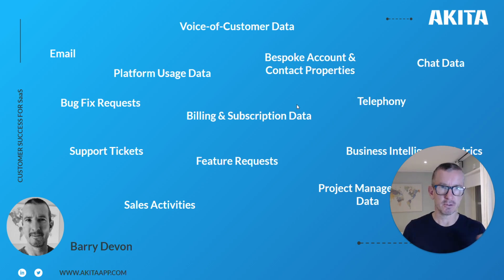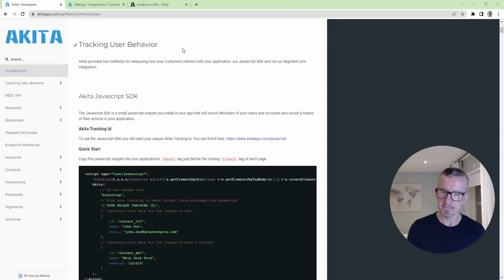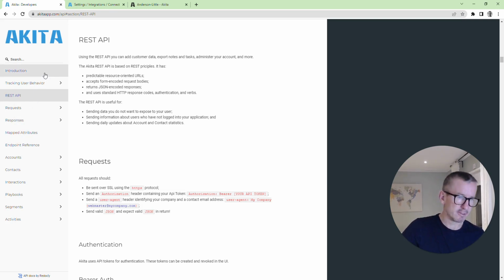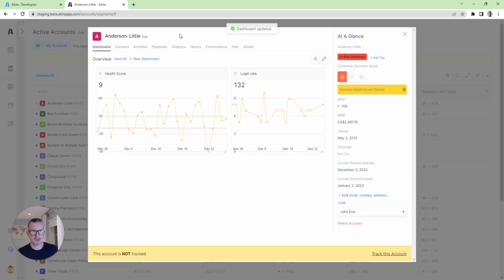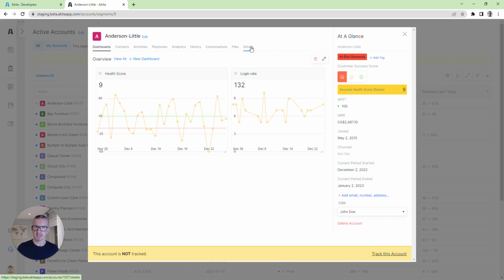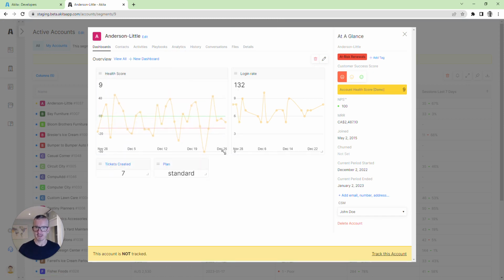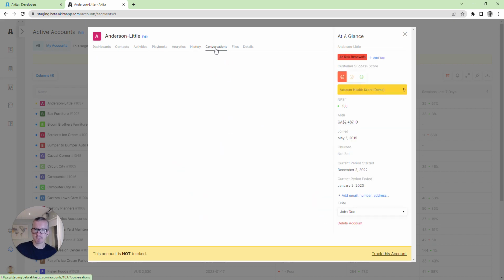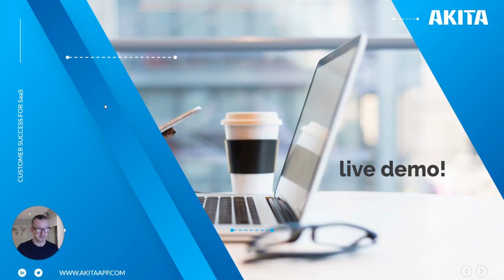How to Create a 360 Degree Customer View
In this 15-minute webinar, Akita's Barry Devon explains how SaaS customer success departments can create and benefit from a 360-degree view of their customers.